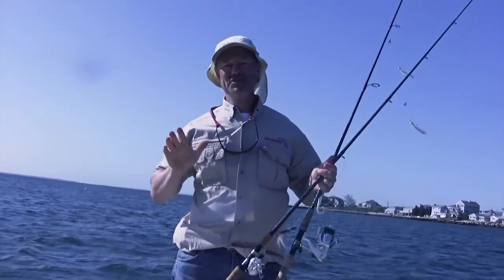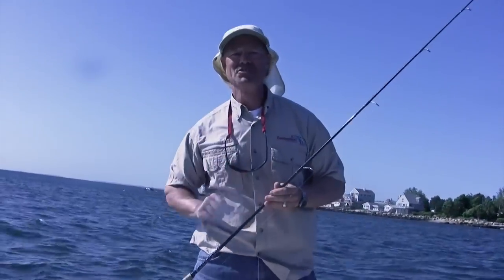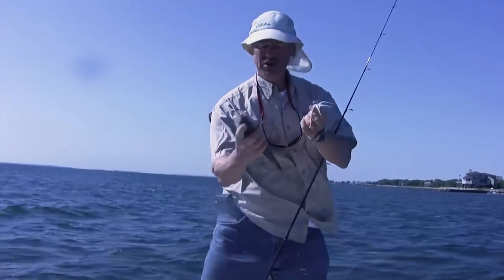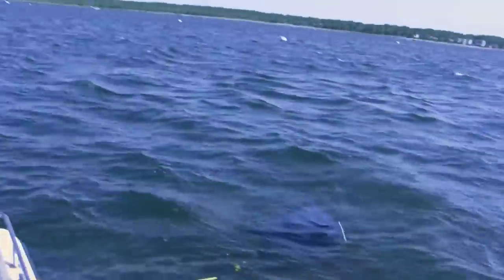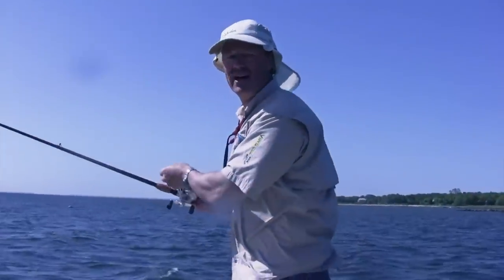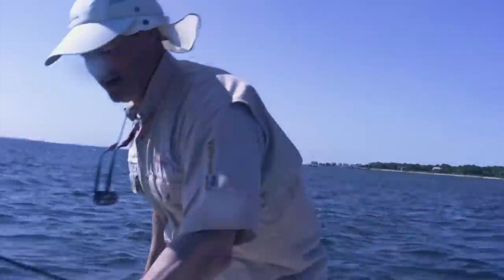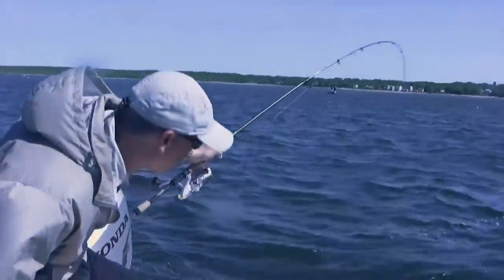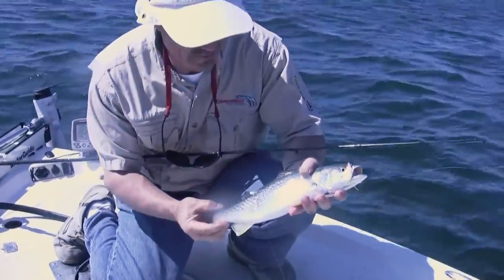Jigging Tips for Weakfish - Jigging using T-Turns and Teaser Rigs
Hello again folks, this week we have a great episode where we're fishing the wonderful saltwaters and rip jigging up a boat load of weakfish!

We use teaser rigs set up with either bucktail jigs or twister tail jigs. We explain a couple different methods of how to jig for weakfish when they are aggressive and on the bite, and how to jig when the weakfish fishing is slow.

We use T-Turn 3-way swivels to keep our teaser rigs tangle free, even after catching fish all day!

If you're interested in getting some 3-way T-Turn swivels of your own, you can get them